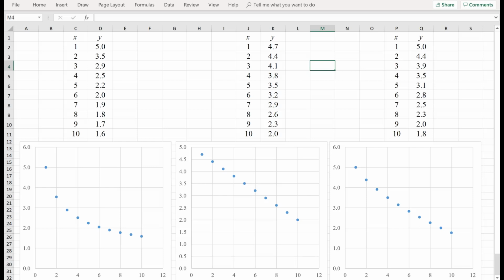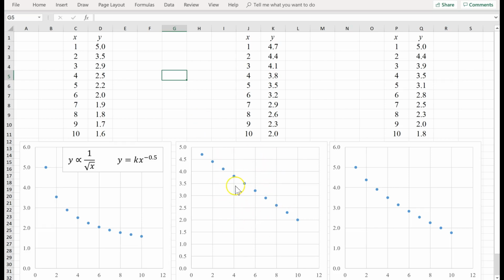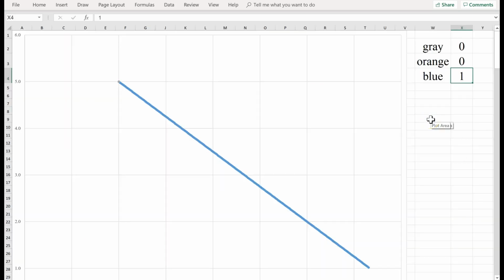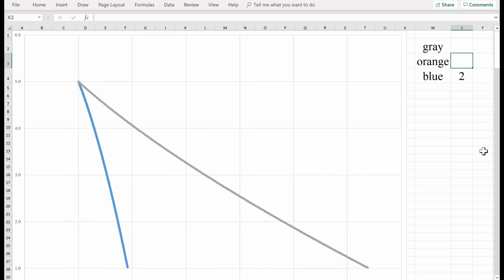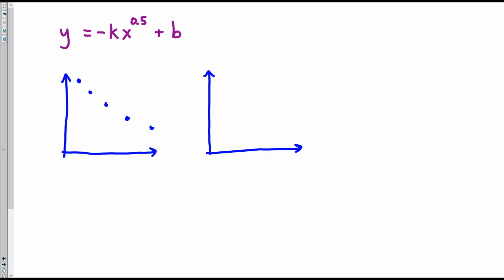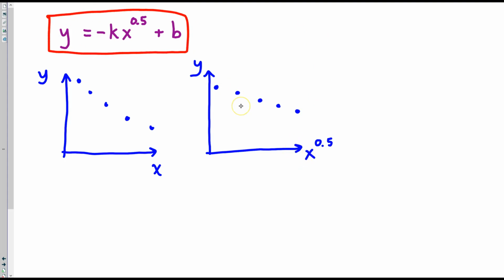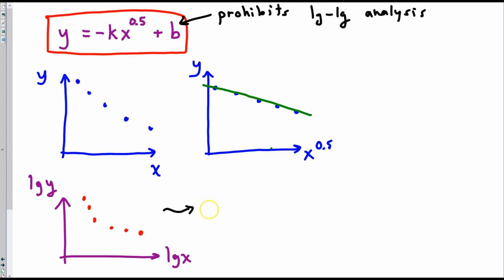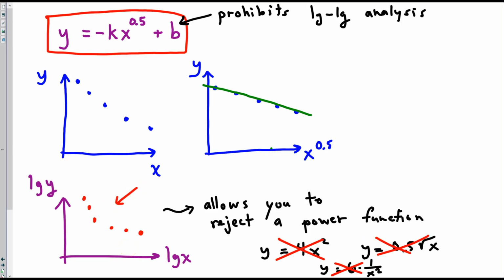Other Ways to Linearize Data